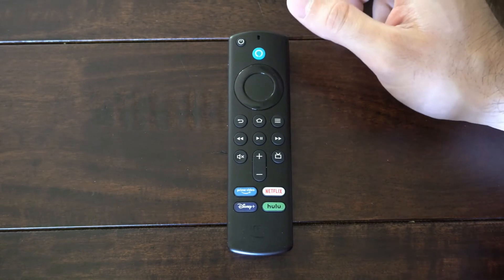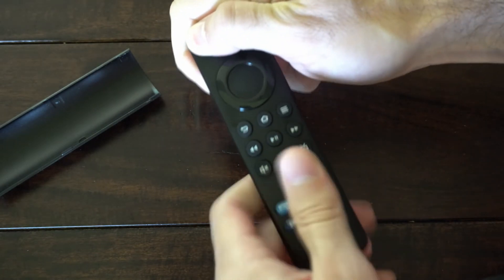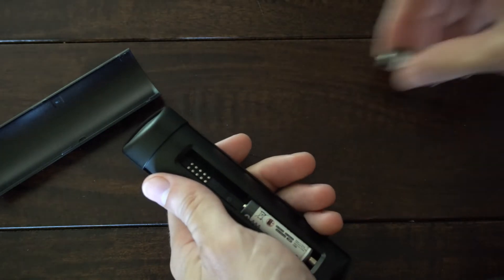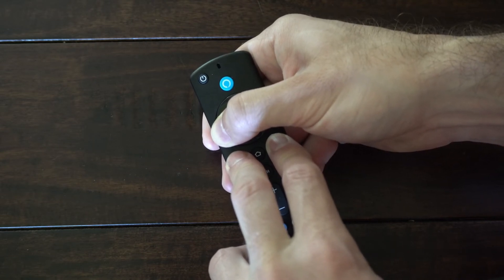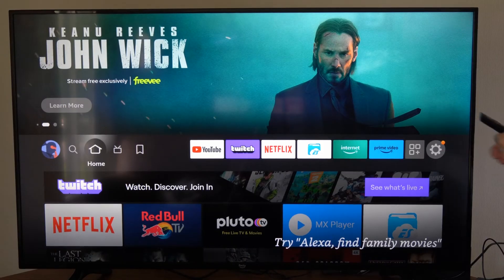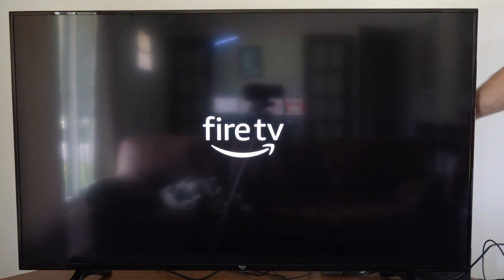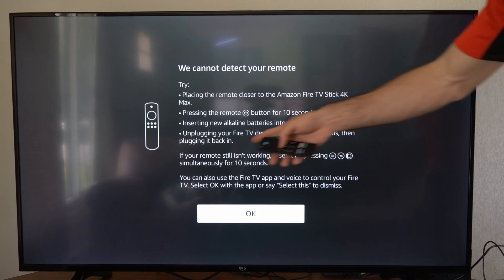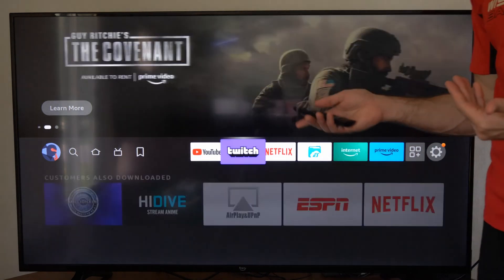How to Fix Slow & Lagging Remote on Amazon Fire TV Stick (Fast Tutorial)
Do you want to know how to fix slow and lagging remote on amazon firestick 4k max! If your Amazon Firestick 4K Max remote is slow and lagging, here are some things you can try to fix the issue:

Check the battery level: Make sure your Firestick remote has enough battery power. Replace the batteries if necessary.

Restart the Firestick: Sometimes a simple restart can fix the issue. Go to Settings - My Fire TV - Restart to restart the Firestick.

Clear the remote cache: Go to Settings - Applications - Manage Installed Applications - Fire TV Remote App. Select Clear cache to clear the cache of the remote app.

Unpair and re-pair the remote: Go to Settings - Controllers & Bluetooth Devices - Amazon Fire TV Remotes. Select your remote and then select Unpair. After that, select Add new remote and follow the on-screen instructions to pair the remote again.

Reset the remote: Remove the batteries from the remote and then press and hold the Home button for 30 seconds. This will reset the remote and you can then reinsert the batteries and pair it with the Firestick.

Check for interference: Make sure that there are no physical obstructions or other devices interfering with the signal between the remote and the Firestick. Try moving closer to the device or removing any obstacles in the way.

Check your internet connection: A poor internet connection can cause lag in the Firestick remote. Ensure that your internet connection is stable and fast enough to stream content.